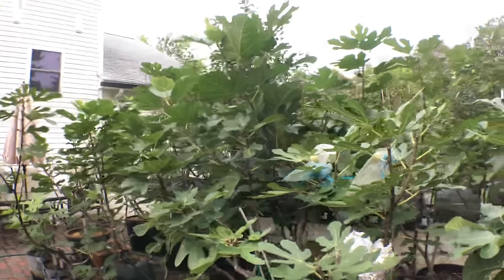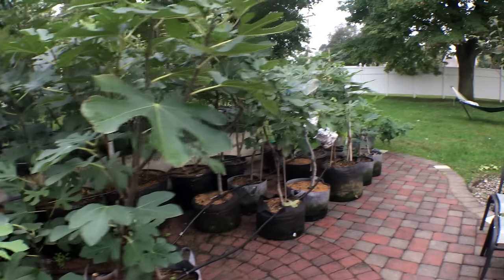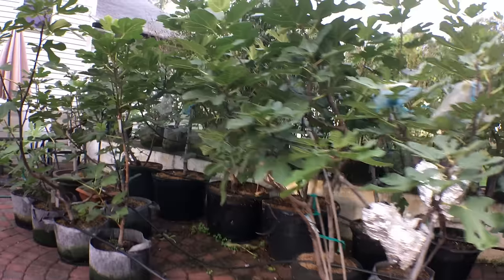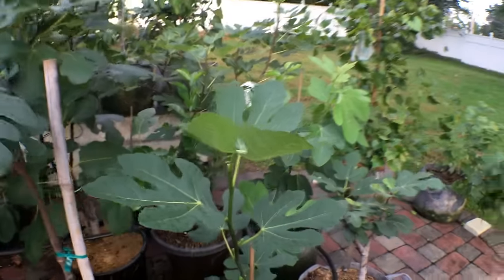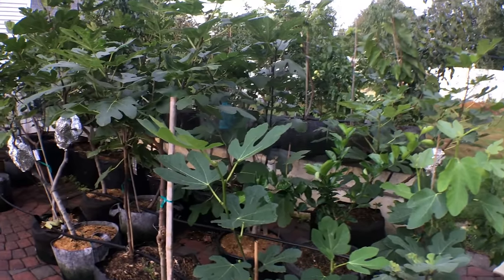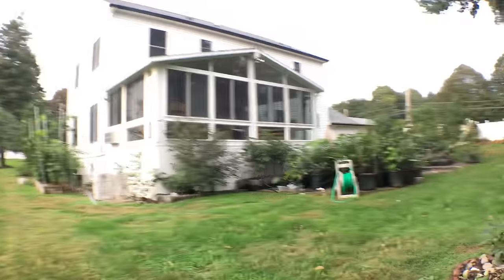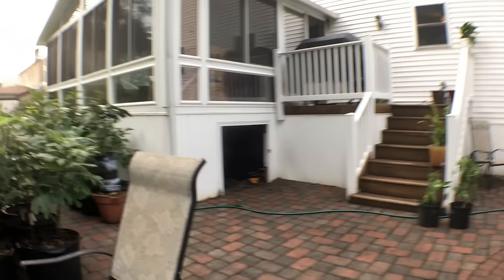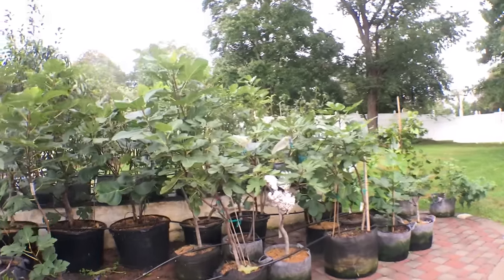Complete Guide to Growing Fig Trees in CONTAINERS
A potted fruit tree doesn't get much easier than this. Just give them heat, sunlight, minimal water and lots of food and your fig tree will love you for it.

I'm Ross, the "Fig Boss." A YouTuber educating the world on the wonderful passion of growing fig trees. Apply my experiences to your own fig journey to grow the best tasting food possible.

Our Shop!